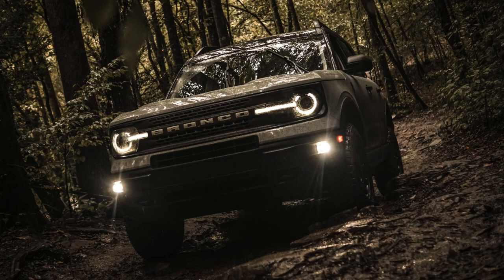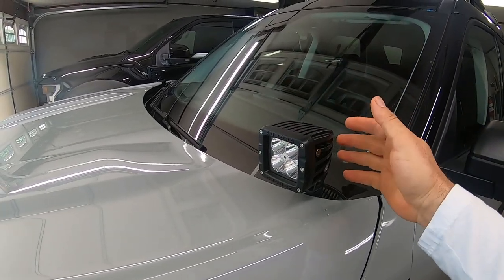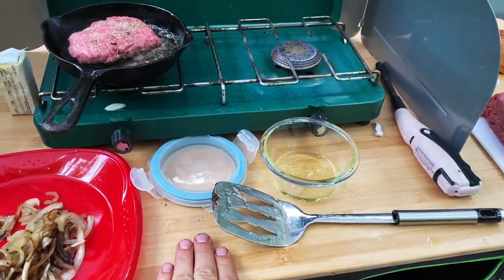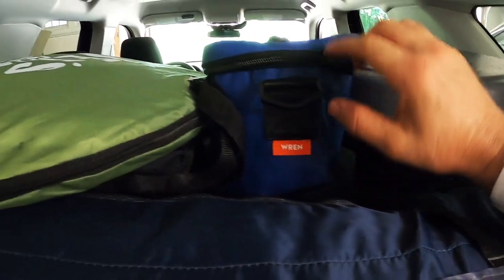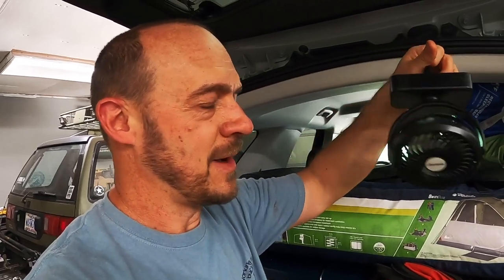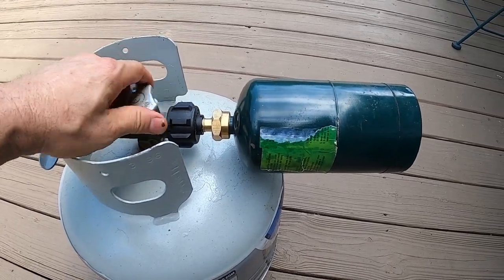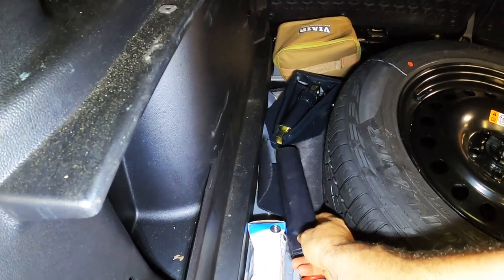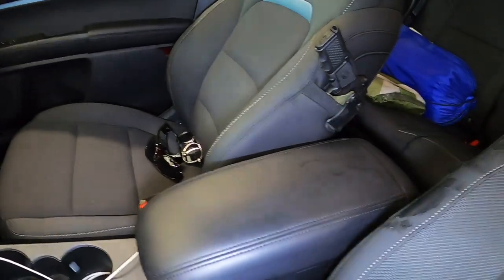The Bronco Sport ultimate overland setup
Folding cot:

Propane bottle filler:

Portable toilet:

Storage organizer:

Camera gear carrying case:

Mosquito repeller:

Water pump:

Tent fan:

Paper towel holder:

HRG Offroad
168A Raceway Dr.
(844) HRG LIFT